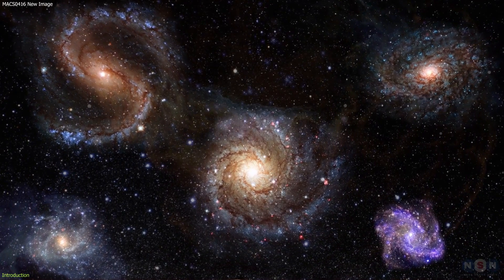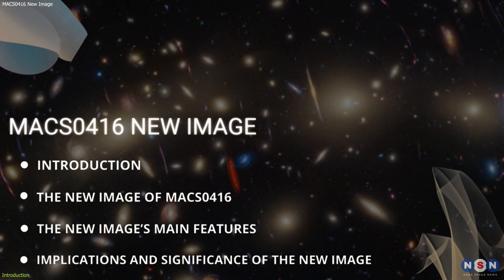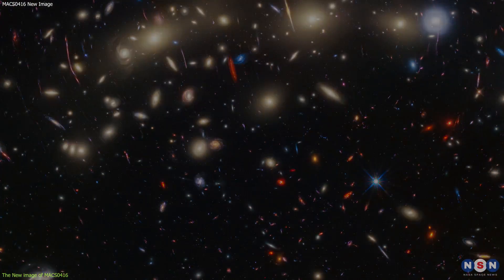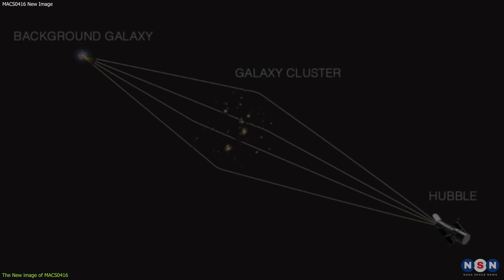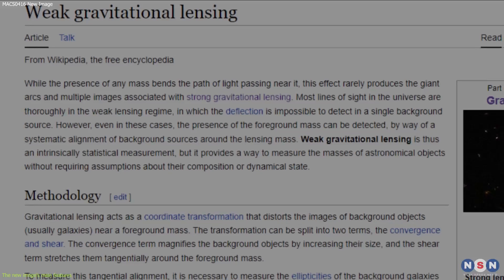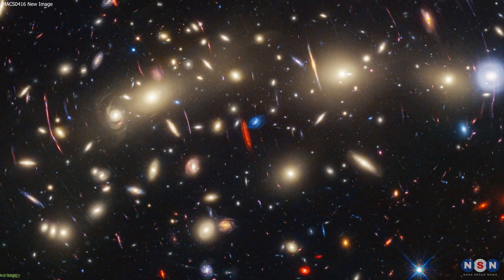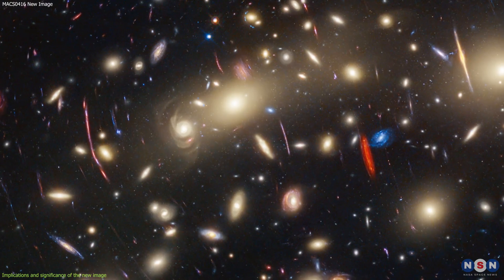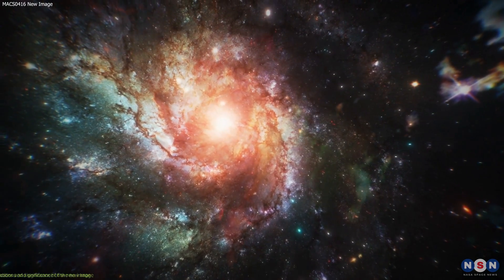The Cosmic Christmas Tree: A Stunning Image of MACS0416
Do you love Christmas trees and galaxy clusters? Then you will love the new image of MACS0416, a galaxy cluster that looks like a festive tree in the sky. This image was created by combining infrared observations from NASA’s James Webb Space Telescope with visible-light data from NASA’s Hubble Space Telescope. It is one of the most detailed and comprehensive views of a galaxy cluster ever taken. In this video, we will explain how this image was made, what it shows, and why it is important for our understanding of the early universe. We will also explore the phenomenon of gravitational lensing, which creates multiple images of the same galaxy that appear as ornaments on the tree. Join us as we celebrate the wonders of the cosmos with the cosmic Christmas tree of MACS0416.

Chapters:
00:00 Introduction
01:29 The New image of MACS0416
04:11 The new image’s main features
06:47 Implications and significance of the new image
08:44 Outro
09:01 Enjoy